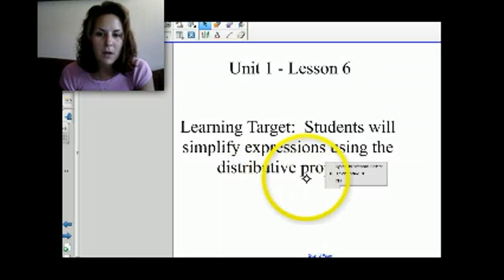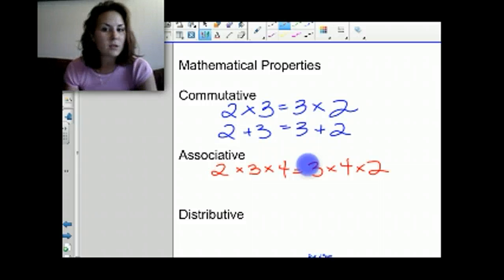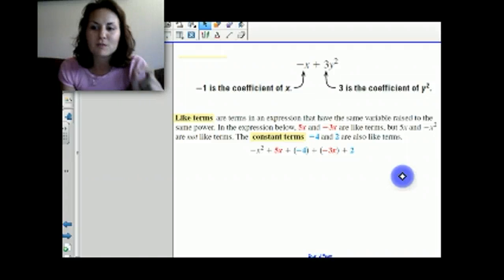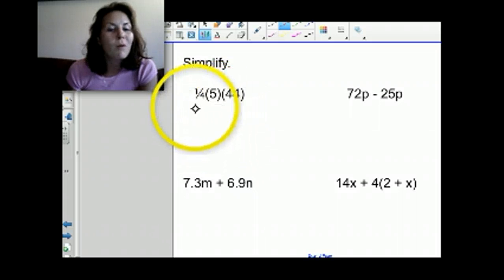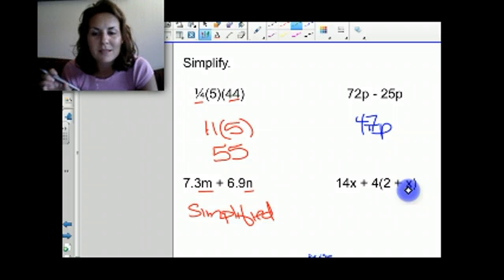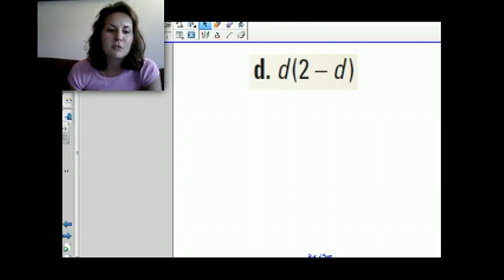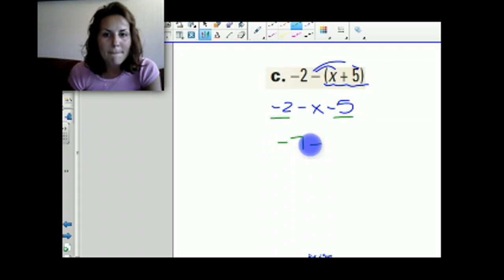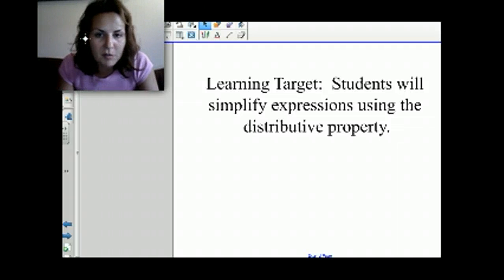Unit 1 - Lesson 6